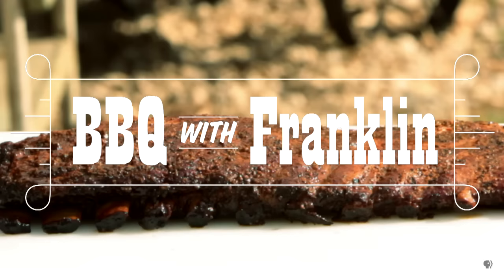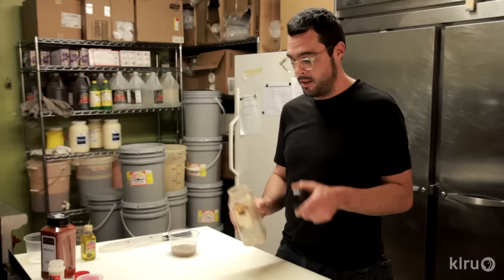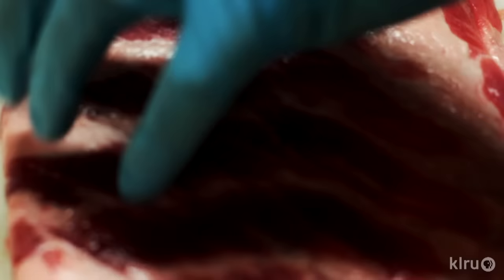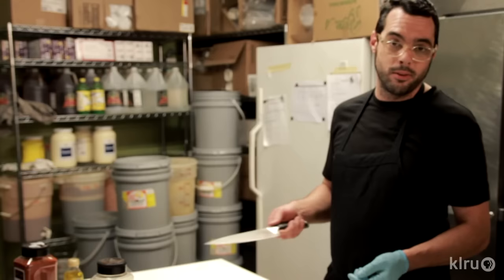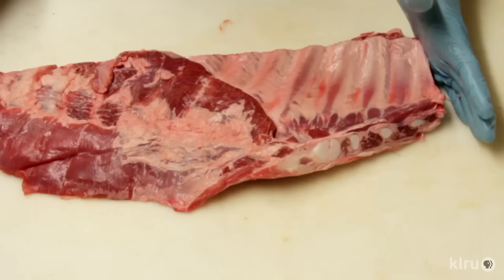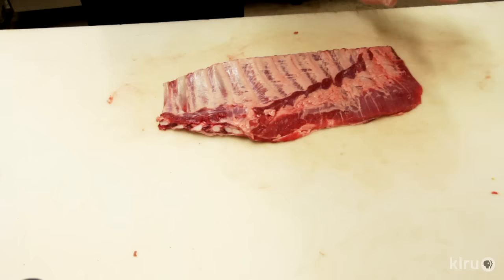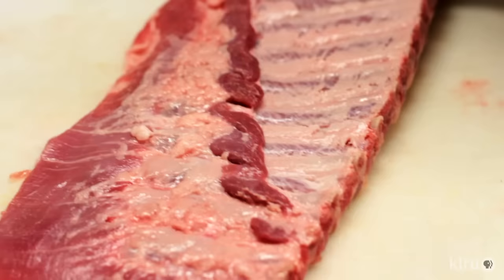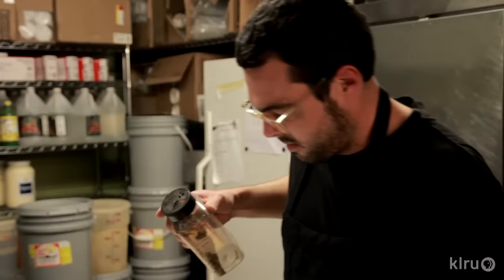BBQ with Franklin: Pork Ribs part 1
Part 1: Learn how to trim and season pork spare ribs for the smoker.